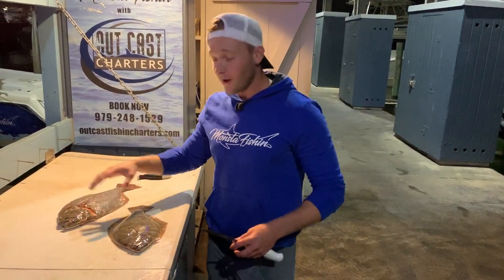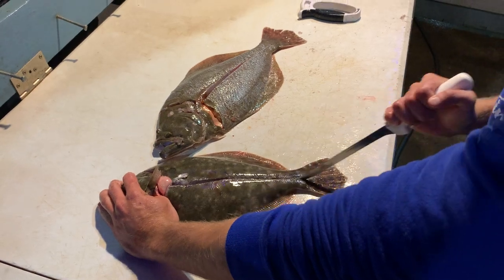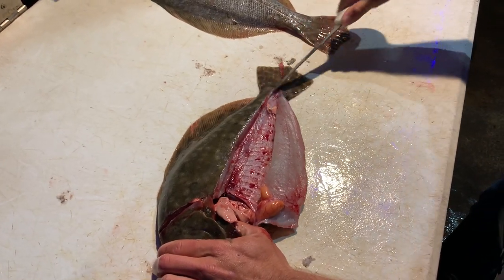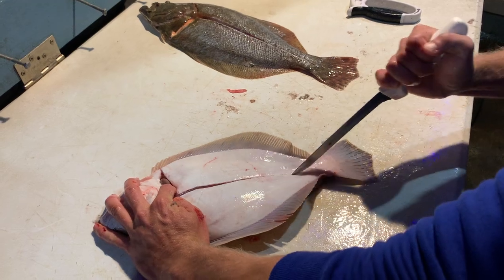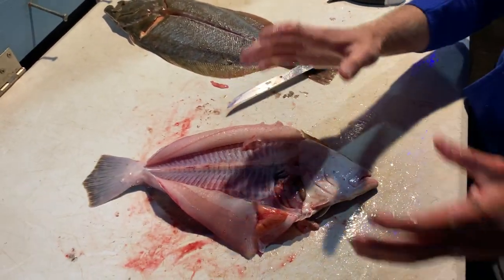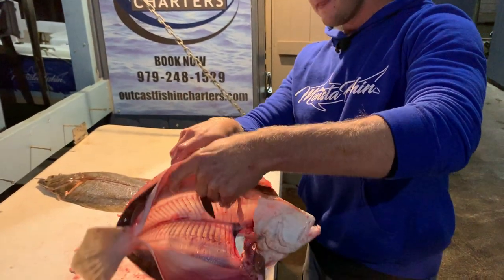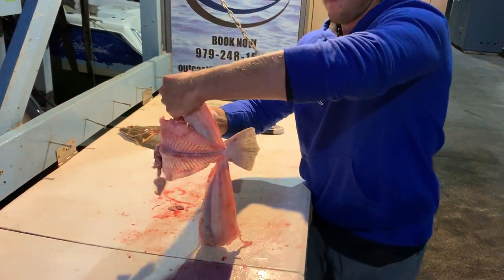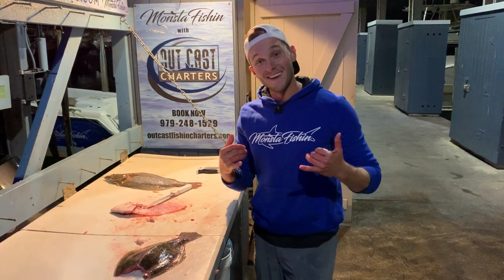How To Fillet a Flounder to Stuff!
Stuffed Flounder can be one of the most delicious dishes of the sea. Checkout this simple how-to video on removing the bones from the flounder & preparing it to be stuffed & cooked!